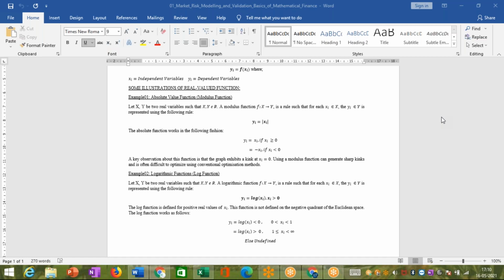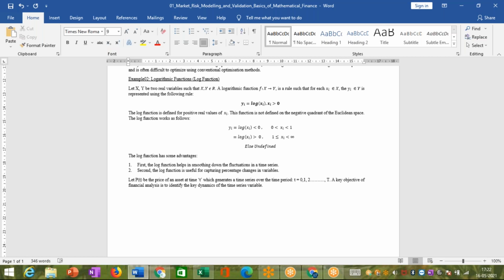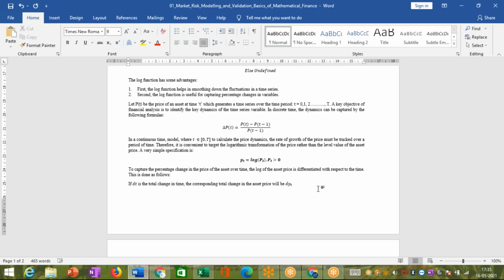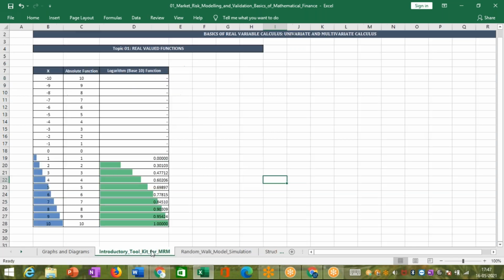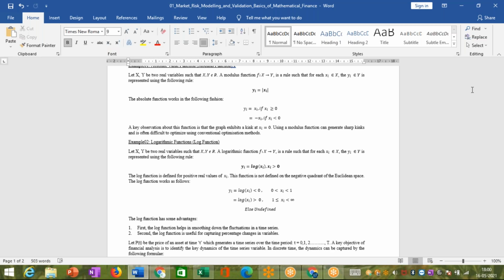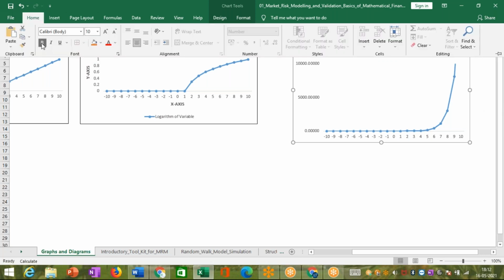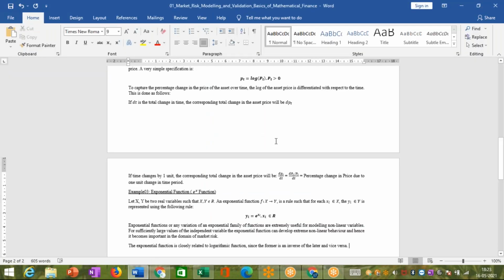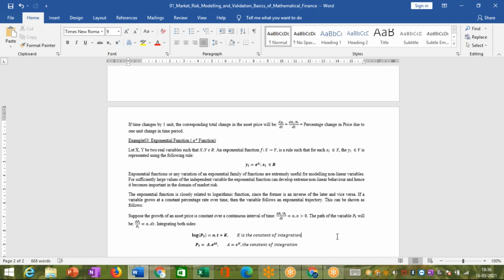03 Market Risk Modelling Validation Types of Real Valued Functions Log Exp Functions Day03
This video delves deeper into the concepts of Real valued functions. Three important real valued functions that we explore are: Modulus Function (Absolute Value Function), Logarithm and Exponential Function. These functions have very deep routed applications in designing the financial variables mathematically. The video explores the characteristics of the basic mathematical function and  their application in mathematical finance.